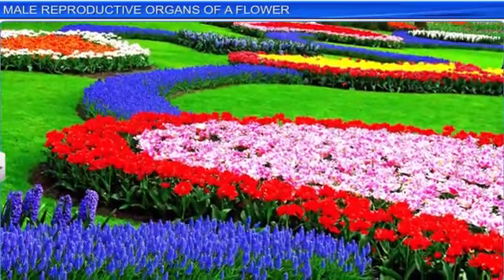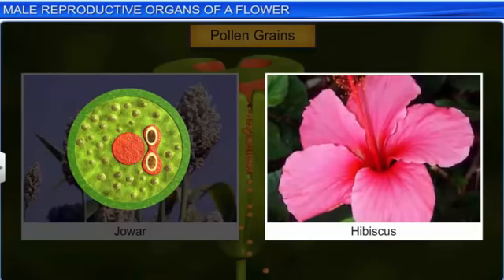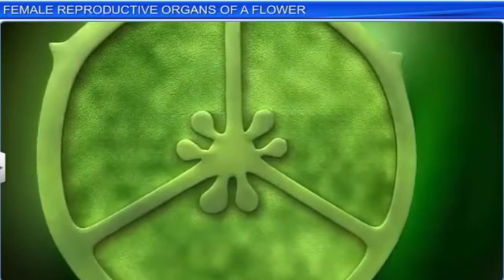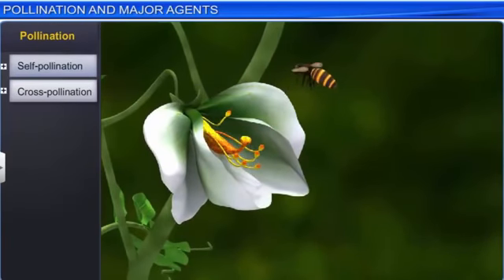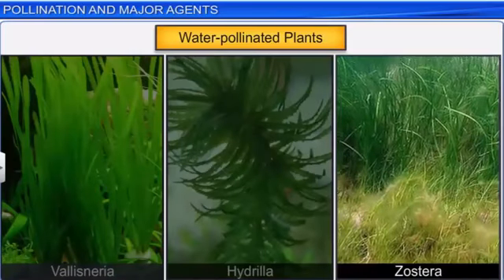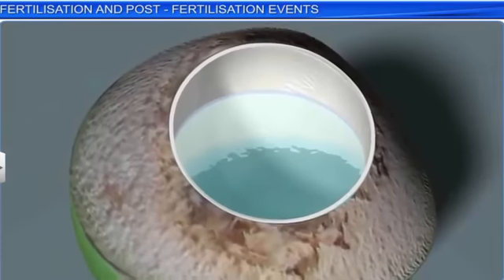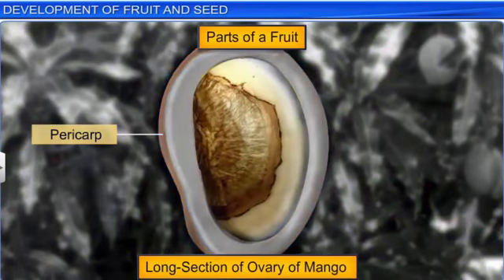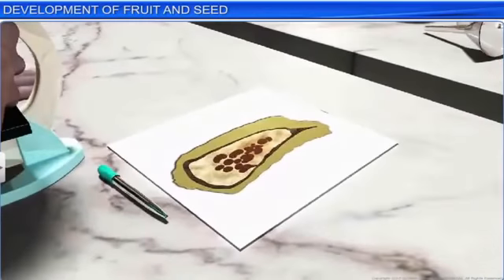CBSE Class 12 Biology Sexual Reproduction in Flowering Plants Full Chapter By Shiksha House360p